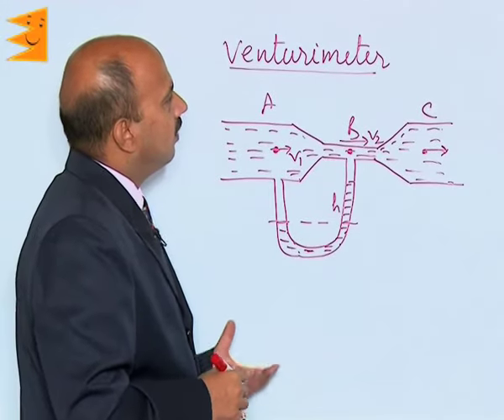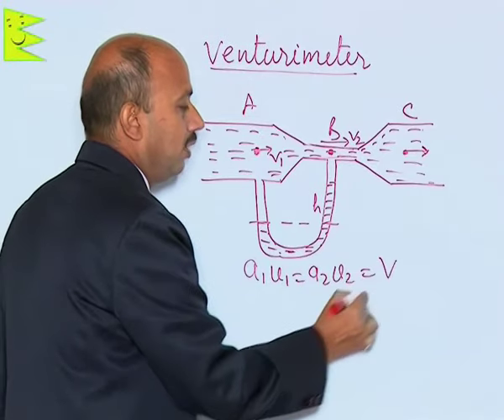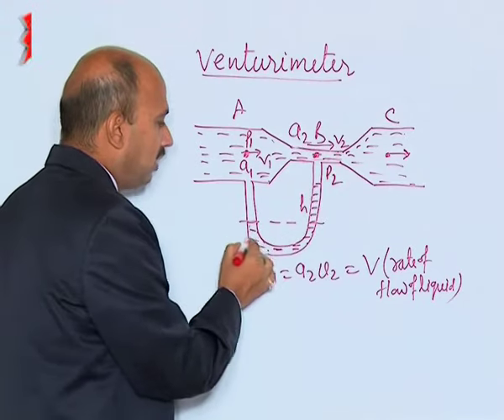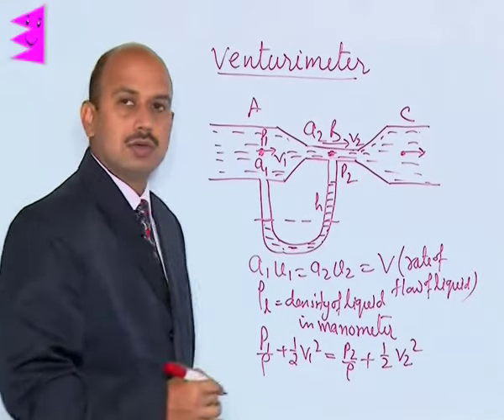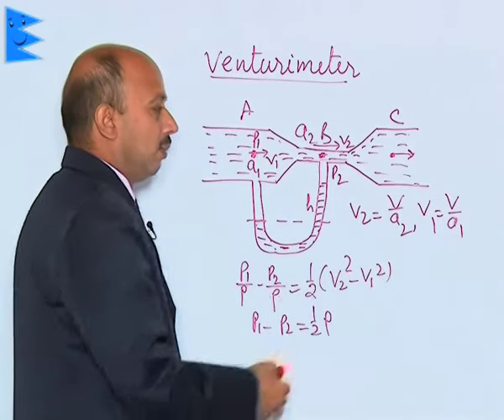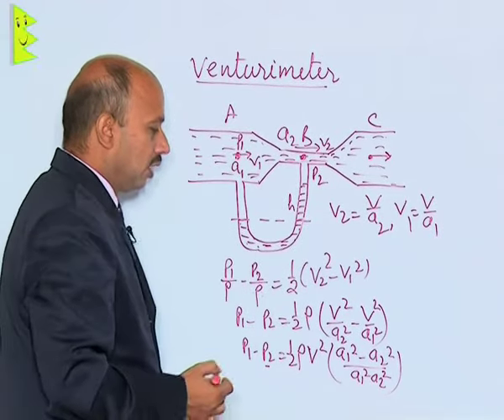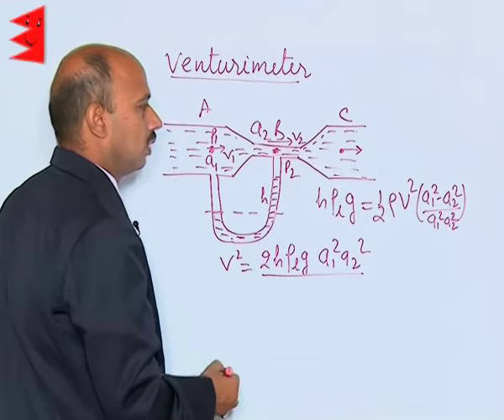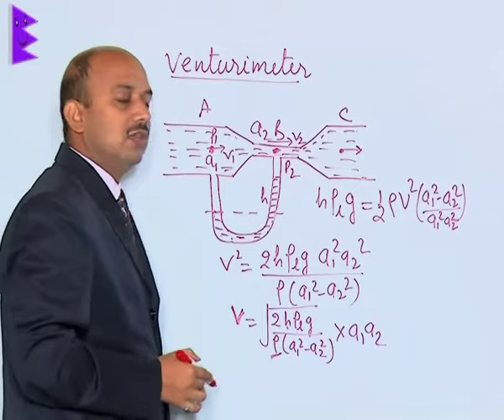CBSE Class 11 Physics Mechanical Properties of Fluids Venturimeter |Extraminds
Topic: Venturimeter
Extraminds